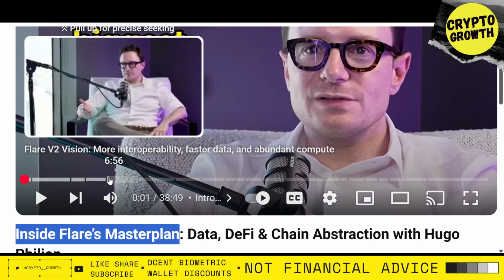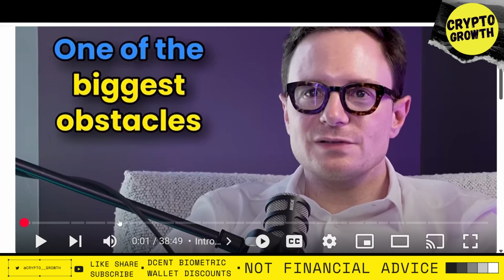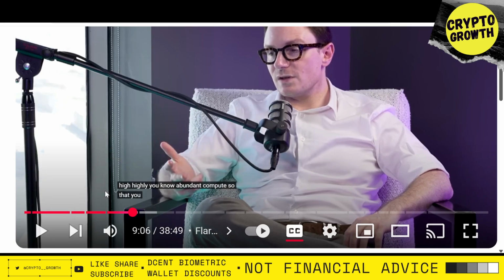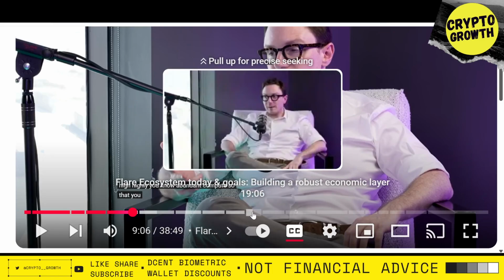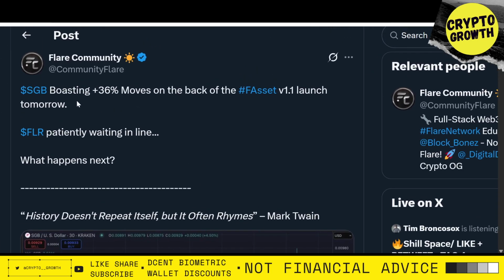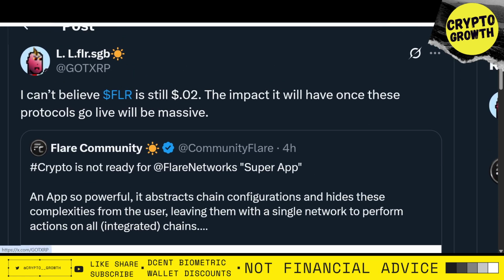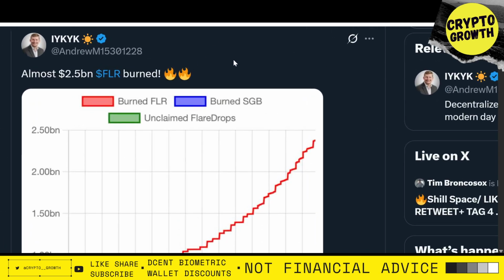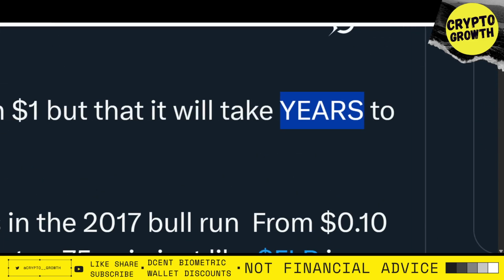FLARE NETWORK BUILDING THE ECONOMIC LAYER !! | THE ULTIMATE AMBITION!!!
A FLARE NETWORK VIDEO. FLR Update, FLR Price Prediction, $FLR Update, FLR News, $FLR News, FLR CRYPTO Update, Latest FLR News

👑 DCENT WALLET CRYPTO GROWTH DISCOUNTS  👑

👑 Keywords👑

👑 Welcome to Crypto Growth 👑

 A crypto channel where I bring daily videos regarding Bitcoin, Altcoins, Utility Coins such as Bticoin, Ethereum, XLM, XDC, XRP Ripple, QNT, HEDERA HBAR, ALGO, XPR, FLARE & others. This channel brings latest cryptocurrency, BTC and altcoin news, information, trends, and analysis.

Description Tags (disregard)